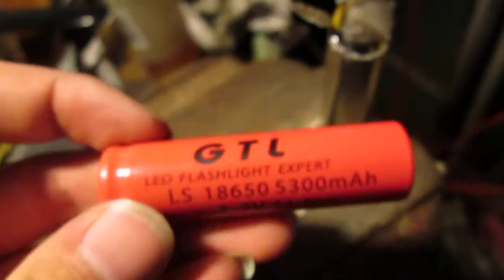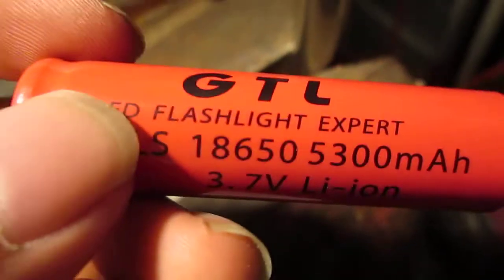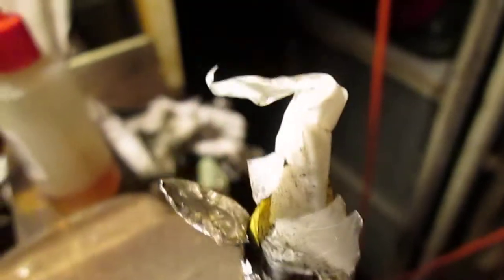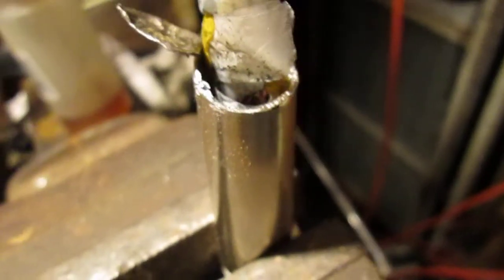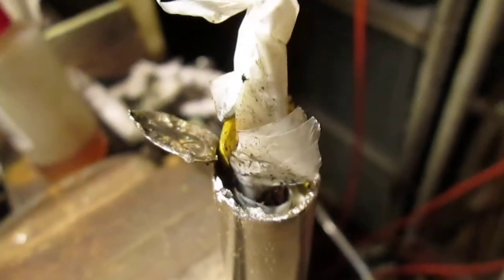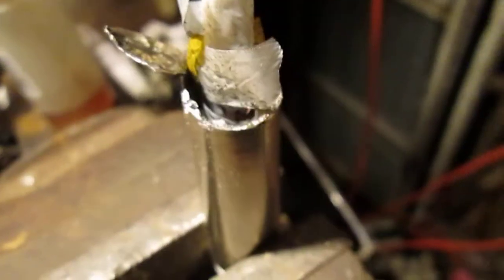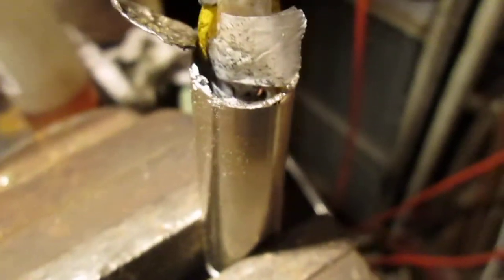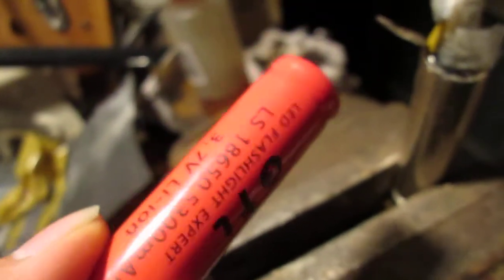Inside the GTL 5300mah Cheap eBay 18650 Batteries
I decided to see what the insides of one of the cheap eBay 5300mah batteries look like and to see if they do the cheap trick with the flour.
turns out they didn't with these cells.